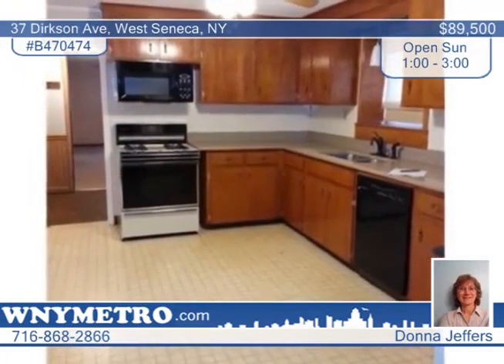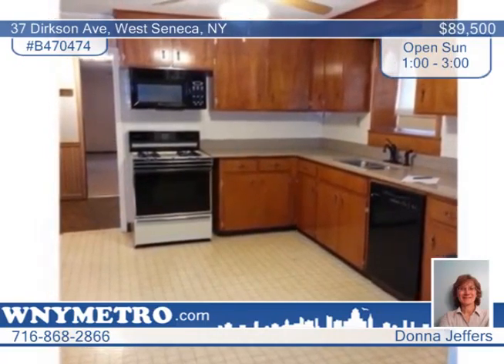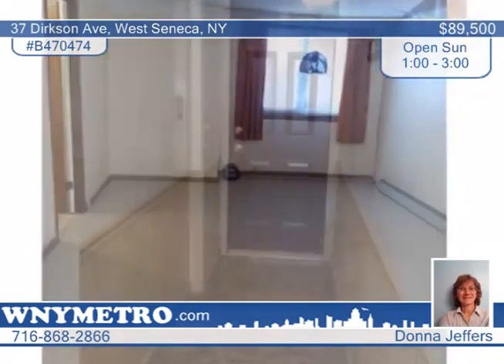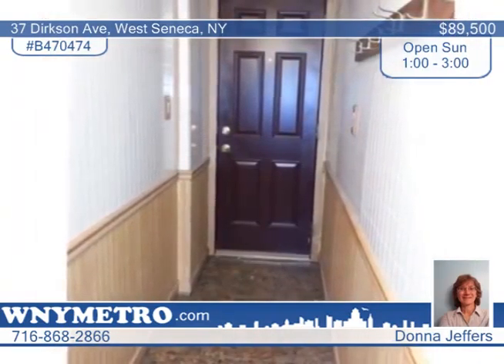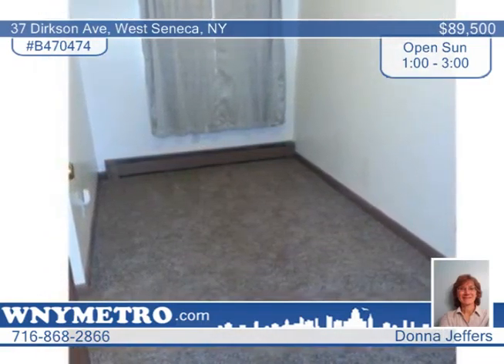37 Dirkson Ave West Seneca, NY Homes for Sale | wnymetro.com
37 Dirkson Ave, West Seneca, NY
 Donna Jeffers-Metro Roberts |

Do you like having summer parties in your yard? Well this house is perfect for that! This well maintained home has 3 bedrooms, 2 baths and a large fully fenced yard. The first floor master suite has a large closet and full bath. The first floor laundry room (which includes washer and dryer) adds to the convenience of this home that is close to stores, churches, bus routes and the thruway. New carpeting, freshly painted ,220 electric in garage, nice size kitchen (which also includes stove, microwave and disposal) add to the awesome of this fantastic home. Call today for a showing.